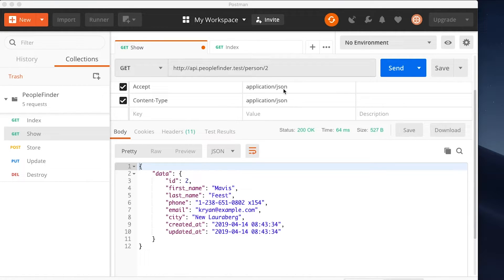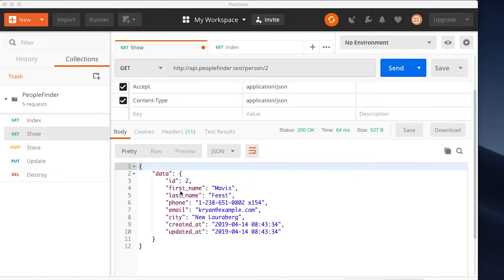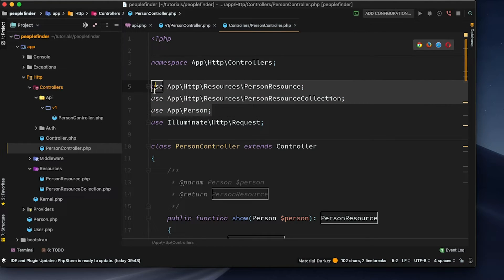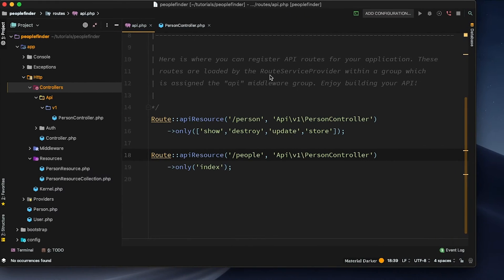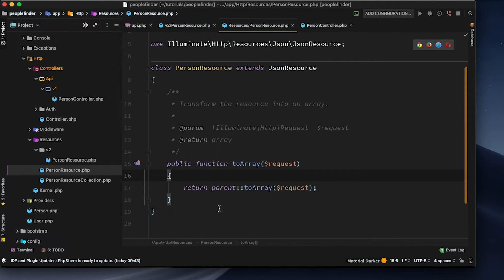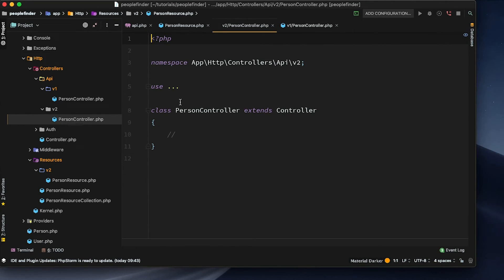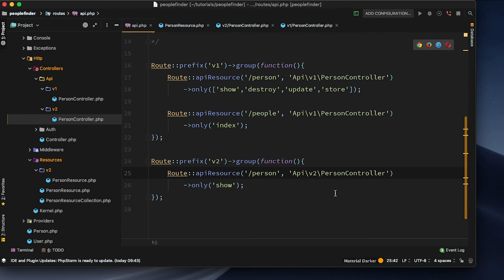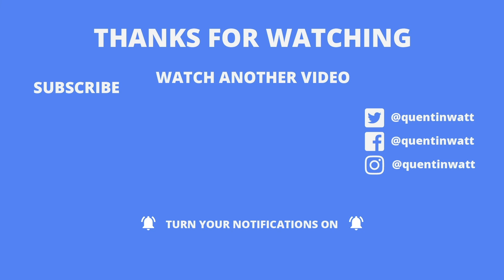API Versioning - How to make a Laravel CRUD API #6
This tutorial talks about keeping your API backwards compatible with API versioning.